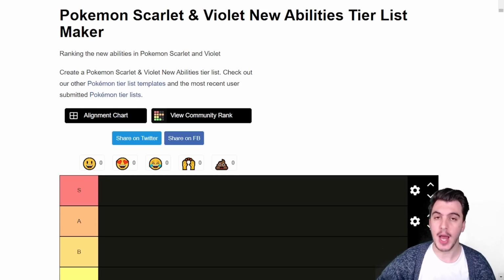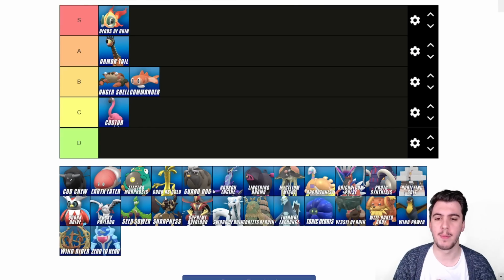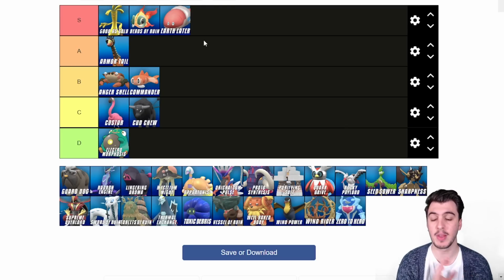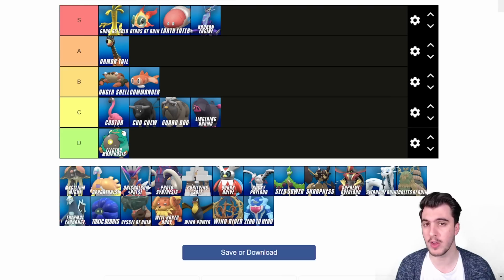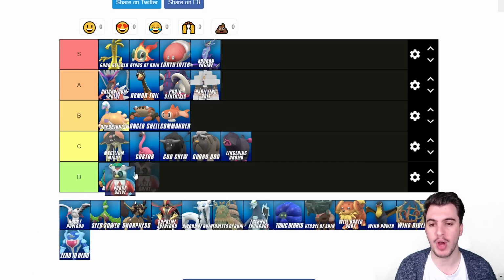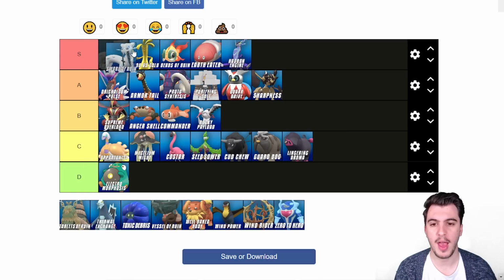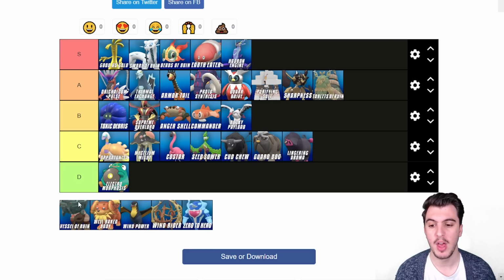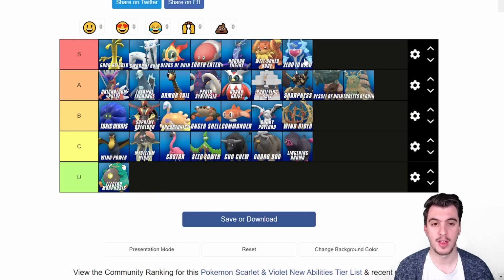Ranking every NEW ABILITIES in Competitive Pokemon Scarlet and Violet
Today we're ranking every NEW ABILITY in Competitive Pokemon SCARLET AND VIOLET! Some of these new abilities are INSANE!! Which are the best? Which are the worst? You'll have to watch to find out!

Thank you to all these amazing GFX artists!!

Intro: 00:00
Begin!: 0:59
Outro: 25:53
End: 26:06